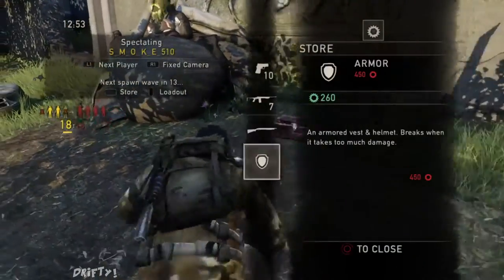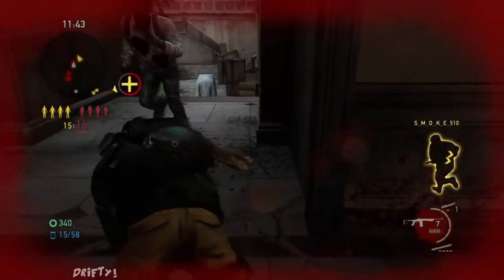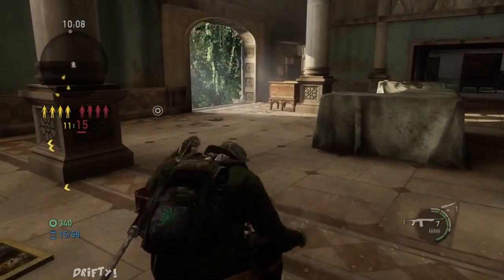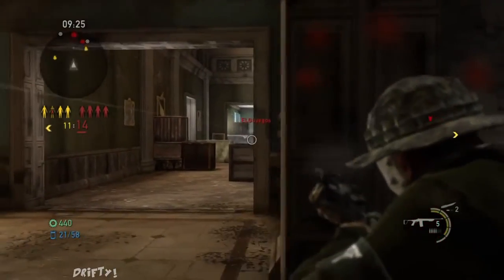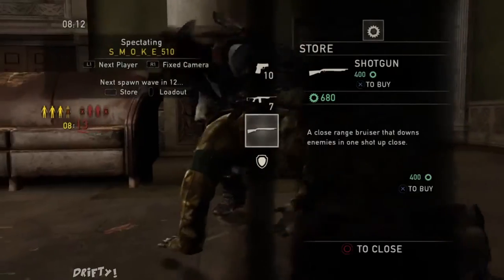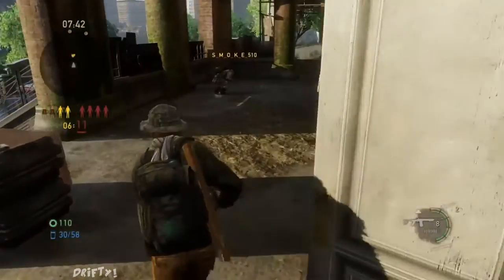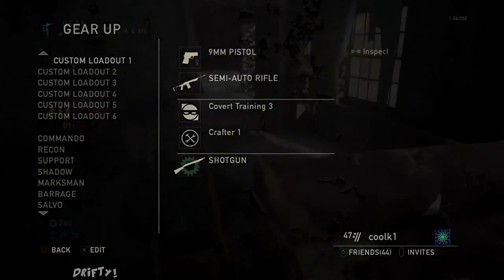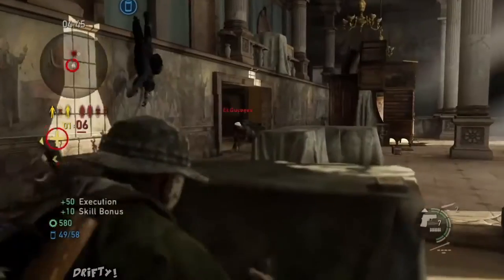The Last of Us Remastered - Semi Auto Rifle Review / Best Class Setup!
Due to my PS4 under Maintenance I won't be streaming for a Month, but i'm getting my system fix so I'll keep you guys Updated!!! (I'll be on PS3 UNTIL MY PS4 IS FIX!)

New Account (Playstation 3 ONLY!):
KgDriftyy

PlayStation 4:
Main - Coolk1
Xbox One:
Main - KgDrifty